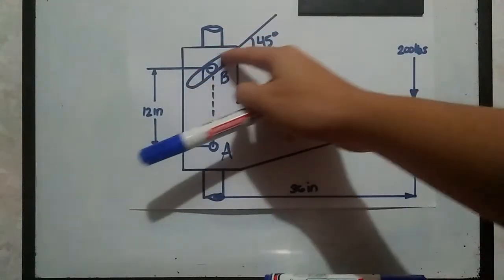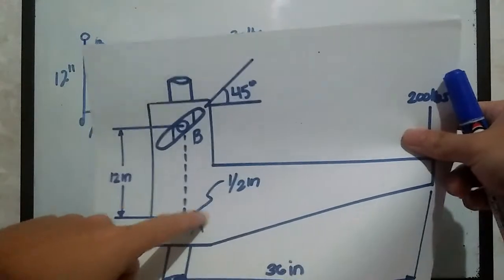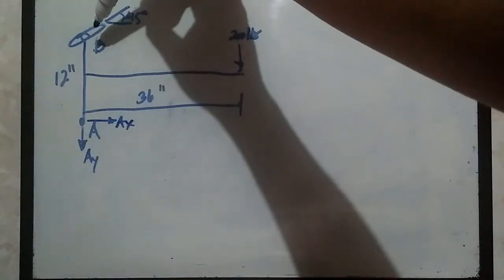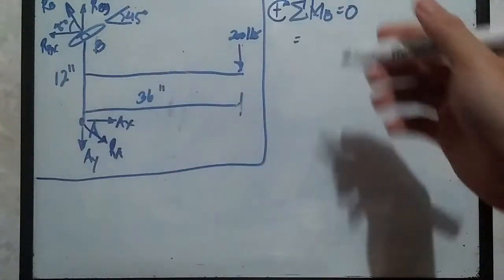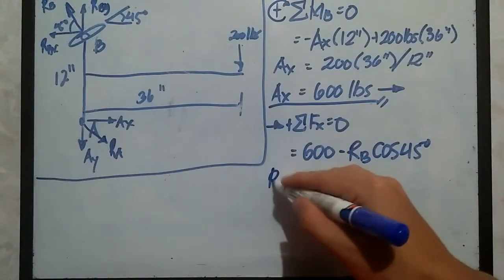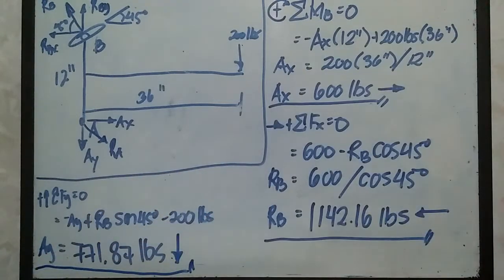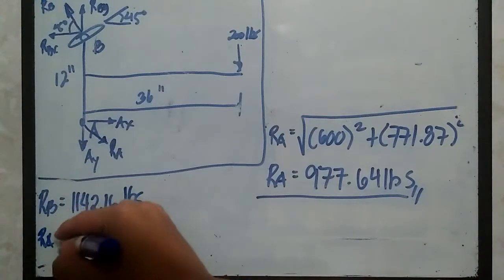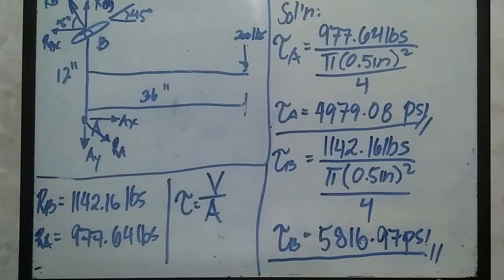Mechanics of Deformable Bodies Shear and Bearing Stress 4